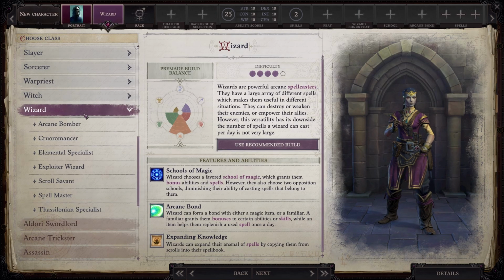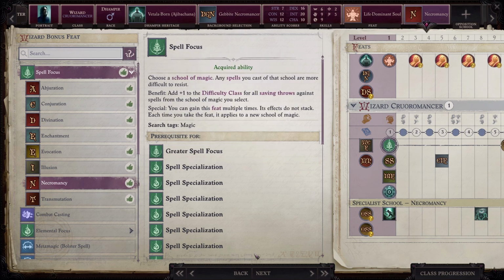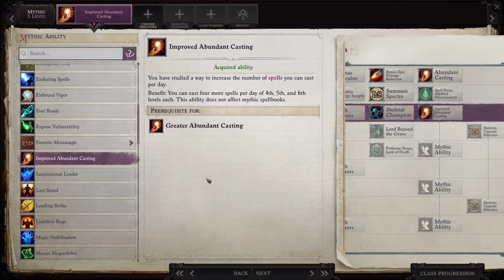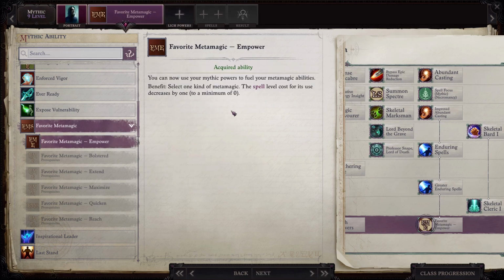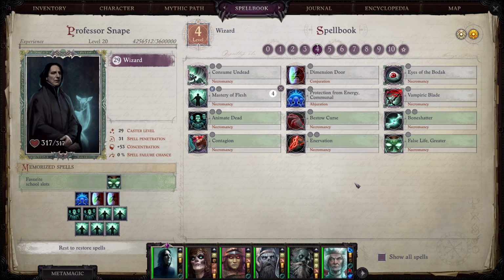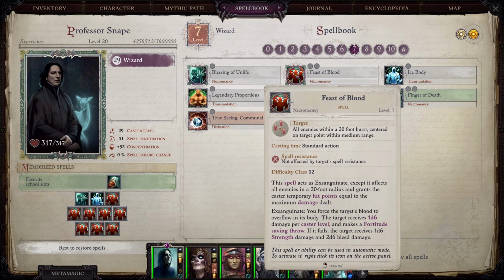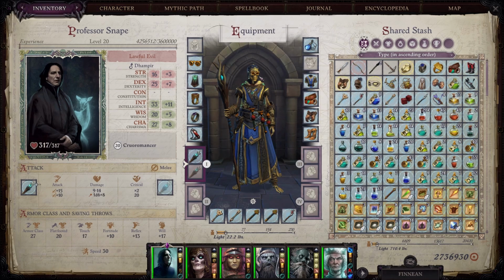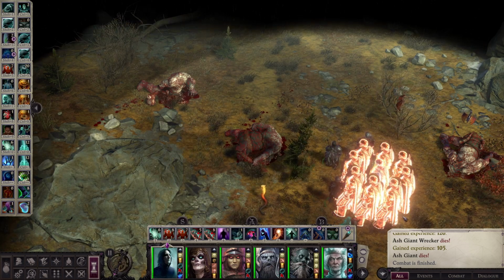"Professor Snape" Lich Cruoromancer Build | Pathfinder: WotR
In this video I recreate the build I used in my Lich playthrough video series.

Pathfinder: WOTR is an isometric single-player role-playing story game currently in development by Russian studio Owlcat Games and published by Deep Silver, based on Paizo Publishing's Pathfinder franchise. Announced through a Kickstarter campaign in February 2020, the game will be released for PC, Microsoft Windows, and macOS on September 4, 2021.  A console version for Xbox Series X, Xbox Series X Gameplay, PS5, PS5 Gameplay, Playstation 5, Playstation 5 Gameplay, will be released at a later date.  The game is a sequel to Pathfinder: Kingmaker.

In WOTR the realm of Sarkoris was destroyed when Areelu Vorlesh opened a rift to the abyssal planes of existence, and hordes of demons invaded the world of Golarion. Led by the evil Demon Lords Deskari, Baphomet, and Nocticula, the abyssal forces crushed all who stood against them, turning Sarkoris into a demon‑infested land now known as the Worldwound.  Join the Crusade against the demonic invasion and rise as a new hero wielding unimaginable powers in this classic CRPG. The fate of this world lies in your hands.

Choose your Mythic Path and embody an Angel, Demon, merciless Lich, wily Trickster, superhero Azata, law incarnate Aeon, truly evil Swarm, merciful Gold Dragon, or forgo all of them to stand alone as a Legend.  Each path will allow you to improve your hero in unique ways, adding a  new layer to character development and making your hero and their allies a true match for their powerful enemies.

There are more than a dozen potential party members in the game including Camellia (Half-Elf/Spirit Hunter), Seelah (Human/Paladin), Lann (Mongrel/Zen Archer), Ember (Elf/Stigmatized Witch), Arueshalae (Succubus/Espionage Expert), Woljif (Tiefling/Eldritch Scoundrel), Daeran (Aasimar/Oracle), Sosiel (Human/Cleric), Regill (Gnome/Hellknight), Wenduag (Mongrel/Fighter), Nenio (Kitsune/Scroll Savant), Greybor (Dwarf/Slayer).  All of these companions have their own backgrounds, alignments, and motivations.  All of them are fully voice acted with unique character models.  There are even more followers that are locked behind specific story/mythic quest options!

00:00 Intro
01:19 Character Levels
13:36 Mythic Levels
21:50 Spellbook
40:31 Late Game Items
45:08 Combat Example